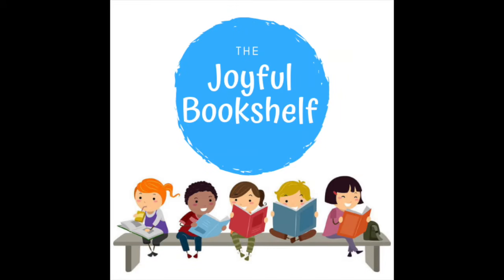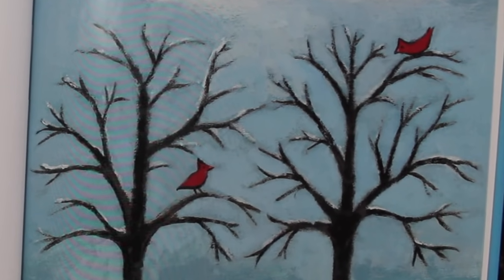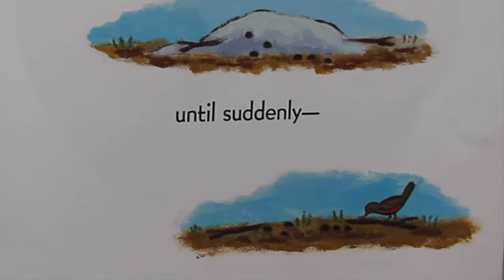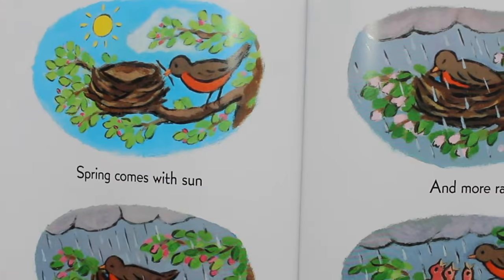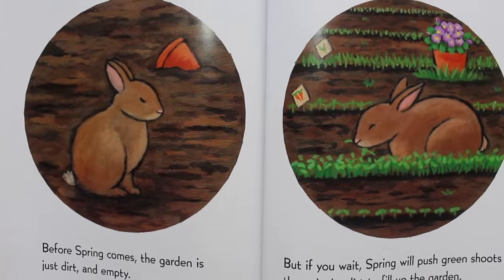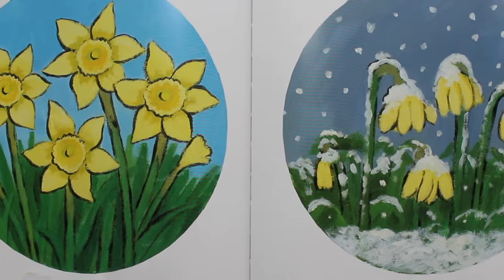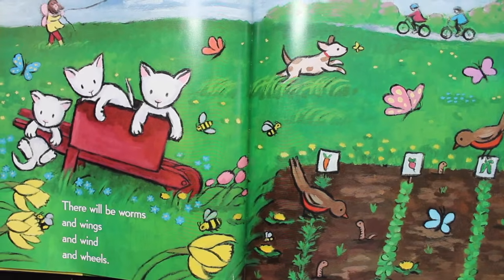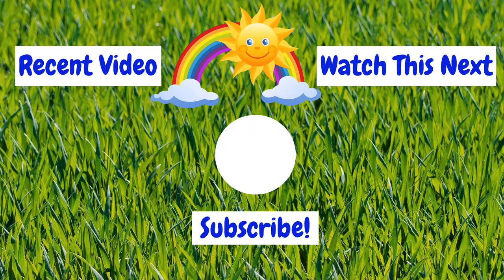🌷 When Spring Comes by Kevin Henkes 🌷| Read Aloud for Kids!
When Spring Comes by Kevin Henkes Illustrated by Laura Dronzek

Hello and Welcome to The Joyful Bookshelf where books are FUN! This channel is dedicated helping children find JOY in books!

Did you know that reading books to kids improves their vocabulary and language skills? It also exercises their brain, improves concentration, encourages their imagination and it's FUN!

There are so many wonderful children's books to share.  If you have a request for a book you'd like to see and hear on this channel please leave a comment or email at